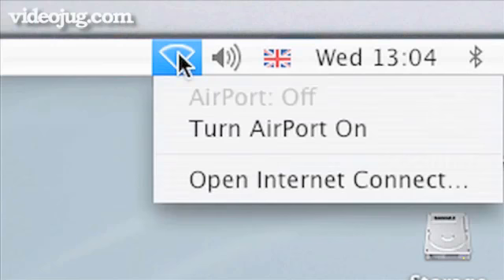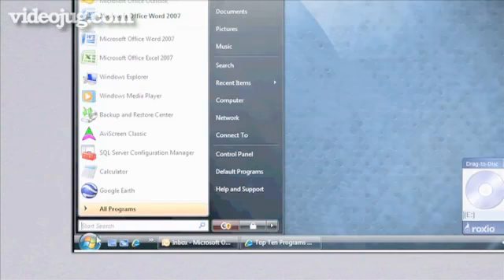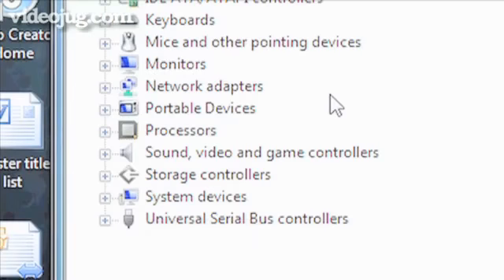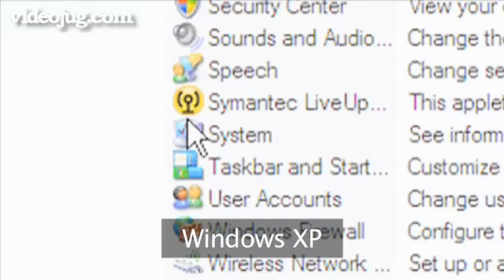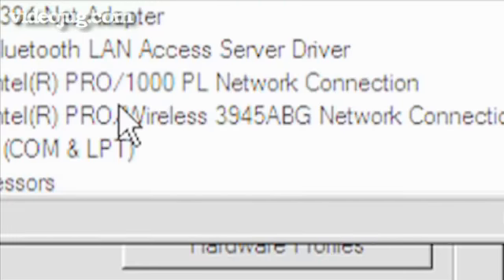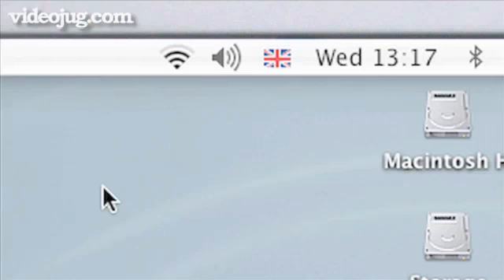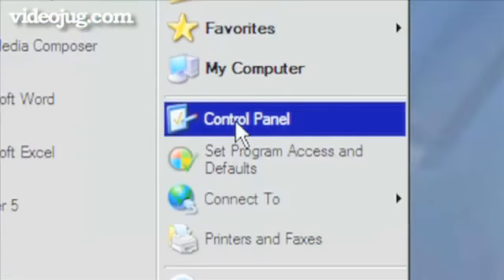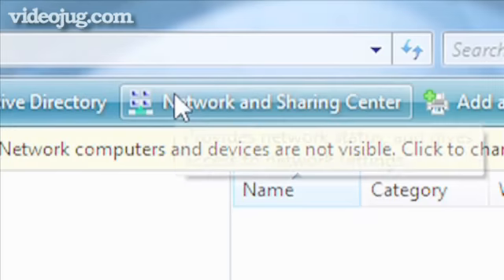How To Find And Use Wireless Internet Hotspots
This film from VideoJug shows you some great ways to find and use wireless hotspots in public places. Get the internet anywhere with our help!